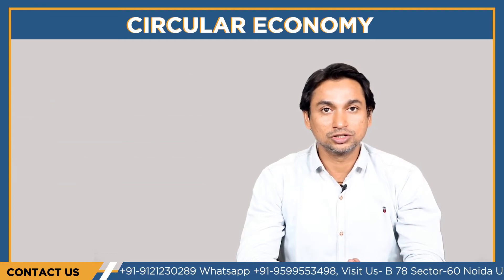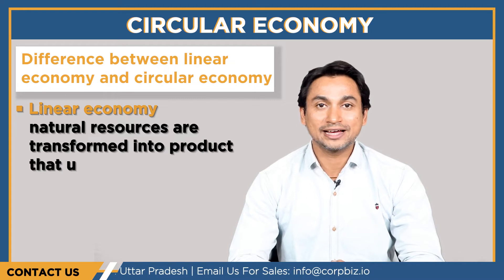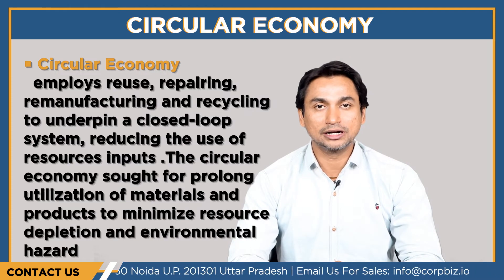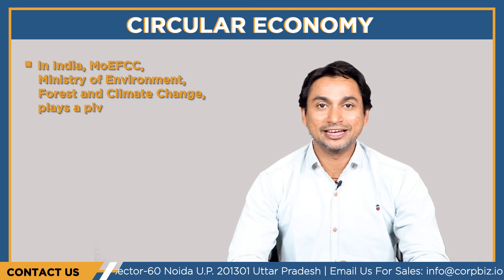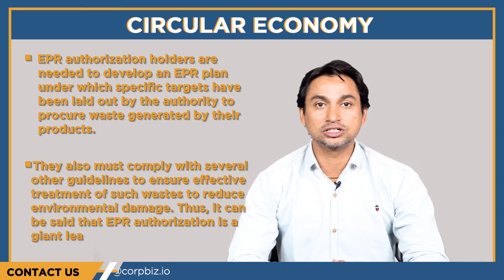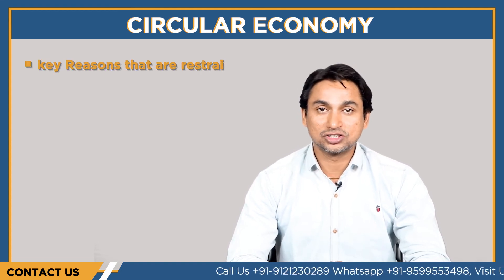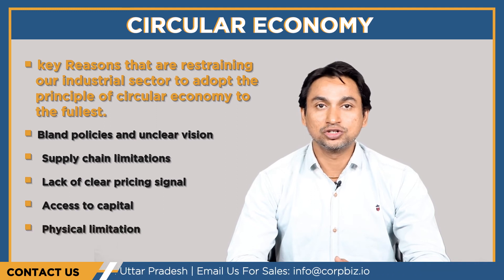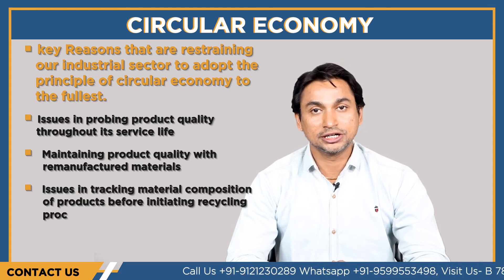Circular Economy and Know how it can be Helpful in Reversing Environmental Crisis in India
In this video, we will talk about the CircularEconomy and know how it can be helpful in reversing environmental crisis in India.
India is a country that still relies on linear economy and lacks a framework that ensures effective utilization of resources. Truth be told, India is on the brink of severe resource scarcity and environmental crisis and desperately needs a system that promotes reutilization, remanufacturing, and recycling of existing products and material. CircularEconomy is one such model that can help India mitigates such issue.

The term circular economy refers to a model of production & consumption that entails leasing , sharing, repairing, reusing, recycling existing products and materials as long as possible.

It aims at inheriting global challenges such as biodiversity loss, climate change, waste and pollution by employing design based approach of three based principles of the model such as mitigating waste and pollution, circulating materials and products, and the regeneration of nature. CE is perceived as a counter version of the traditional linear economy.

Let understand the difference between linear economy and circular economy

In a linear economy, natural resources are transformed into product that ultimately account for waste when their service life is over. This process is generally perceived as "take, make, and waste.

Circular Economy, on the other hand, employs reuse, repairing, remanufacturing and recycling to underpin a closed-loop system, reducing the use of resources inputs and the creating of waste and carbon emission. The circular economy sought for prolong utilization of materials and products to minimize resource depletion and environmental hazards.

The scope of Circular economy is not only confined to reversing environmental crisis; it also seeks to facilitate benefits like;

1. Job creation across all major sectors
2. Less dependency on natural resources
3. Ensure higher ROI for manufacturers due to availability cheap raw materials

With only two per cent of the global landmass and four per cent of potable water resources, a linear economy model 'Take-Make-Dispose' would hamper India's manufacturing regime, and consequently, the whole economy. Thus, it is vital to acknowledge and revolutionize the supply chain in the manufacturing process and swiftly move toward a circular economy, which facilitates multipronged economic and environmental benefits.

Role played by different government authorities towards the adoption of CE

In India, MoEFCC, i.e. MinistryofEnvironment, Forest and Climate Change, plays a pivotal role in promoting circular economy across all key sectors. Given this, a regulatory authority like CPCB has mandated waste-prone industries (plastic and electronic manufacturer in particular) to secure the EPR authorization.

1. EPR authorization holders are needed to develop an EPR plan under which specific targets have been laid out by the authority to procure waste generated by their products. Apart from that, they also must comply with several other guidelines to ensure effective treatment of such wastes to reduce environmental damage. Thus, it can be said that EPRauthorization is a giant leap toward a circulareconomyinIndia.

2. The Government of India has been proactively figuring out policies and incentivizing projects to drive the nation towards a circular economy. To achieve sustainable economic growth, the GOI has deployed the framework like;
3.
4. e-Waste Management Rules
5. Construction and Demolition Waste Management Rules
6. Metals Recycling Policies
7. The government has formed 11 committees managed by the respective line ministries to speed up the transition from a linear economy to a circular economy. It comprises personals from NITIAayog and MoEFCC, SMEs and industry representatives- for eleven focus areas